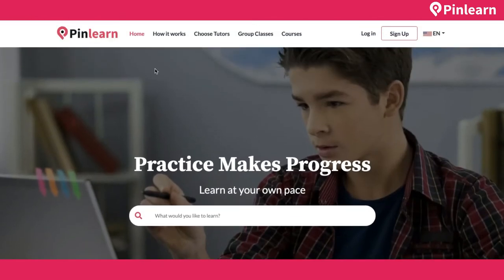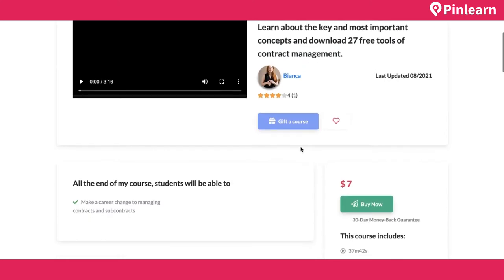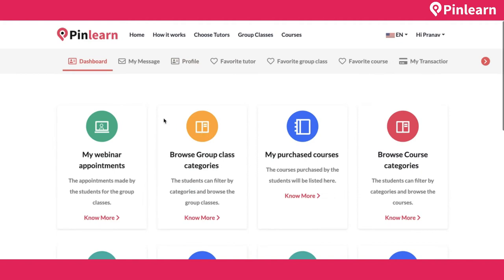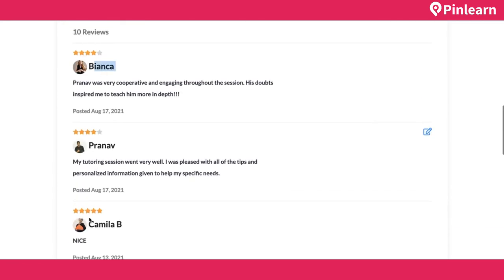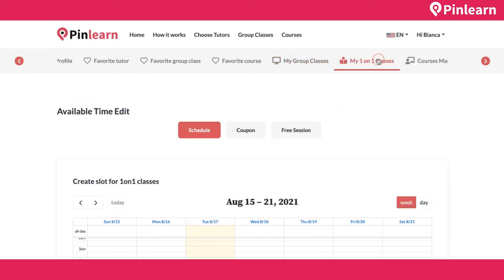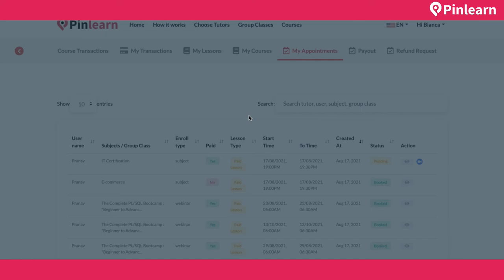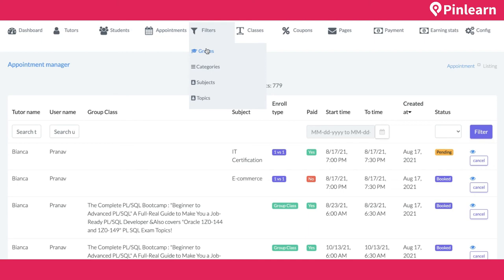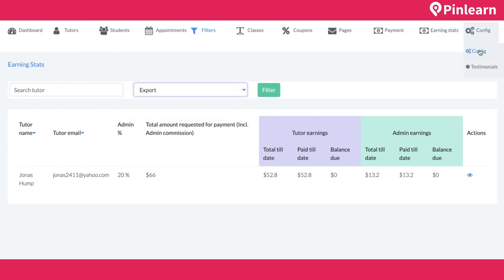How Pinlearn Works? Pinlearn Product Walkthrough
Learn How Pinlearn Works.